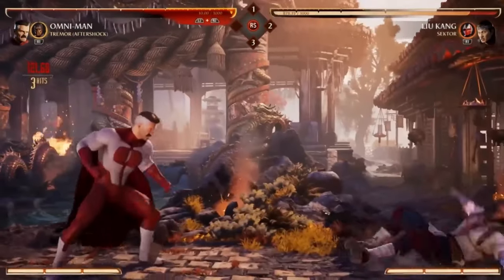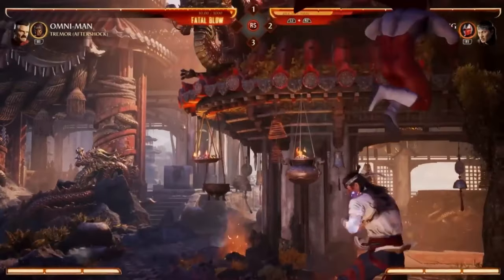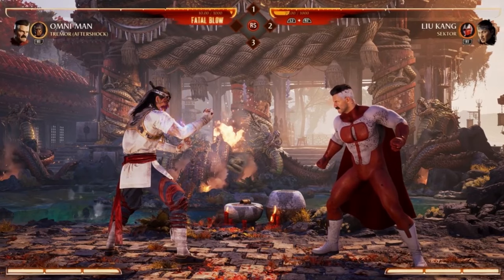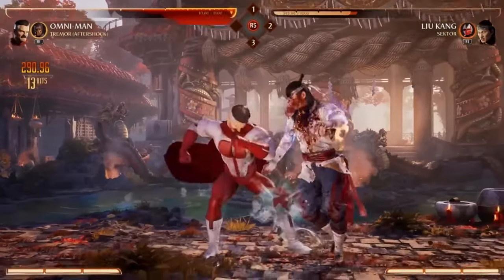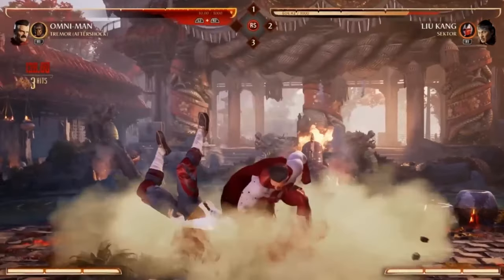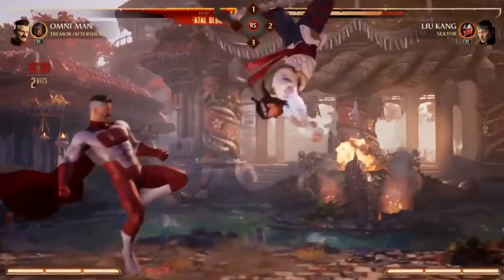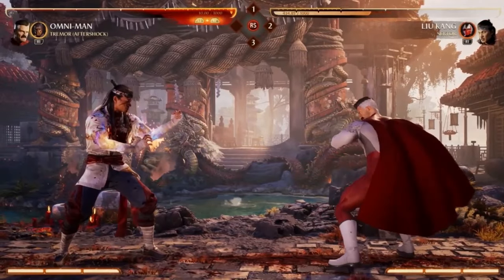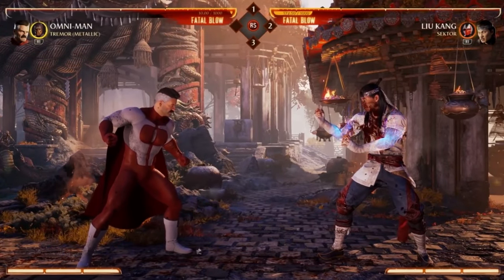Mortal Kombat 1 - Omni-Man Gameplay Breakdown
Omni-Man's most prominent moves have been shown in Mortal Kombat's Kombat Kast's latest episode.

cheers! :)